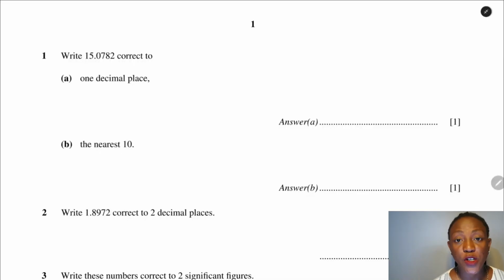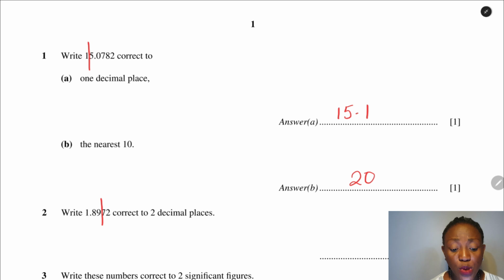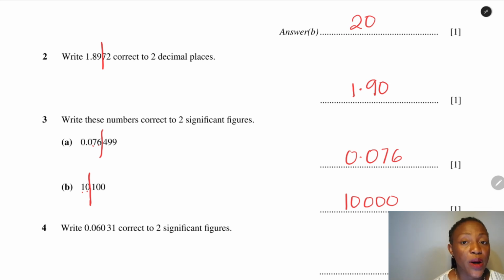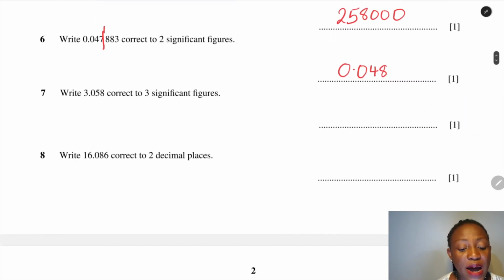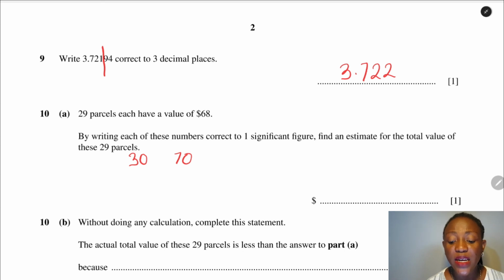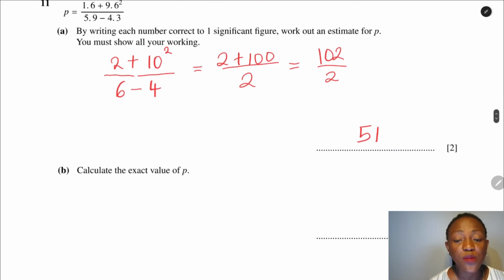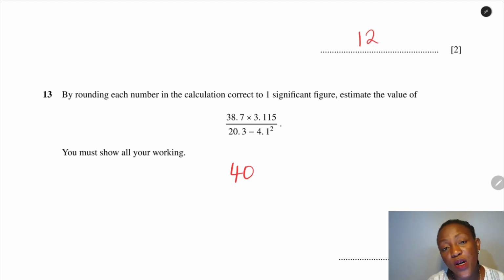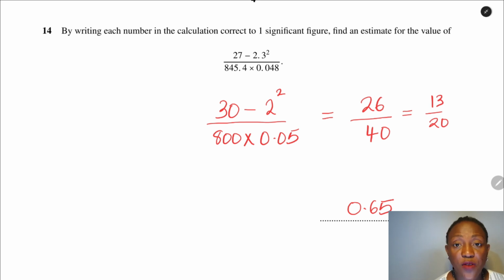Rounding to Decimal Places and Significant Figures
Here you would learn how to rounding numbers to the required number of decimal places and significant figures with exam-style questions